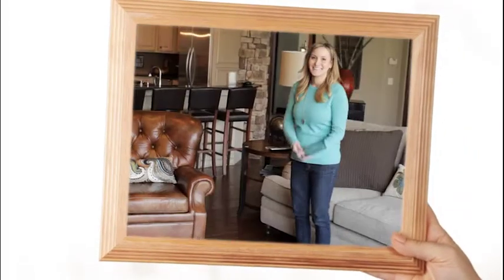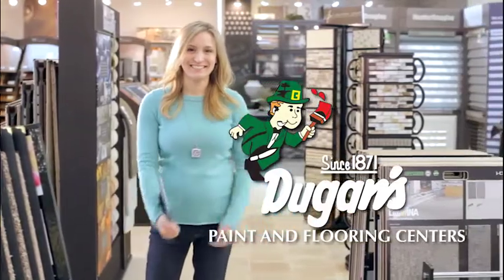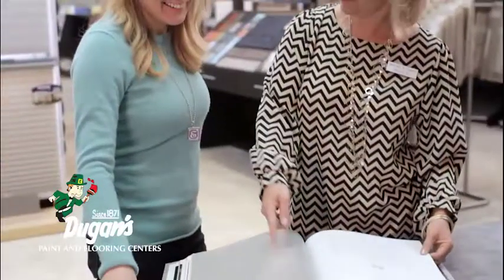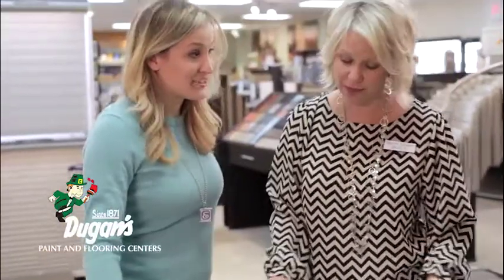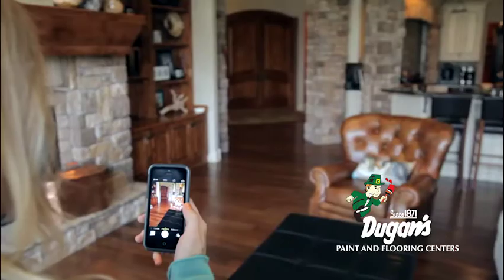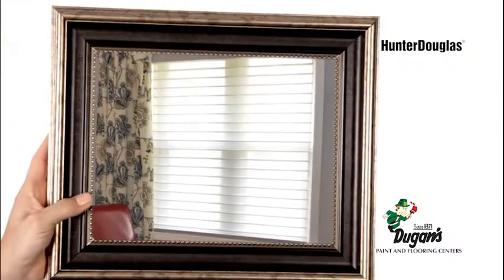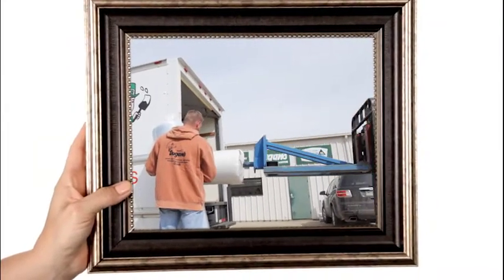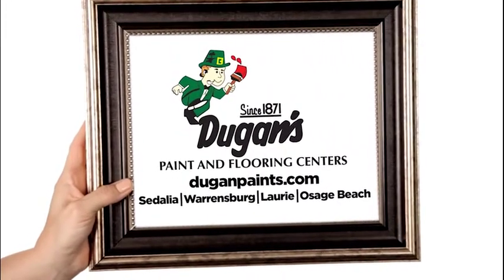TV Spot | Dugan's Paint & Flooring Centers | Callis Integrated Marketing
This TV commercial was made by Callis Integrated Marketing for Dugan's Paint & Flooring Centers. To learn more about Callis' work, visit our